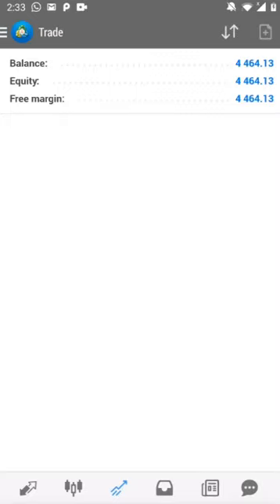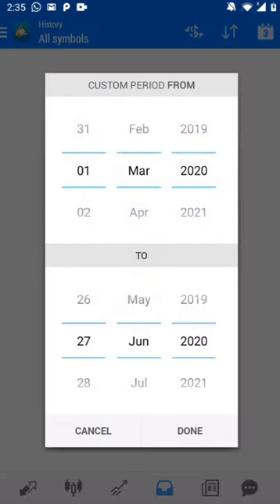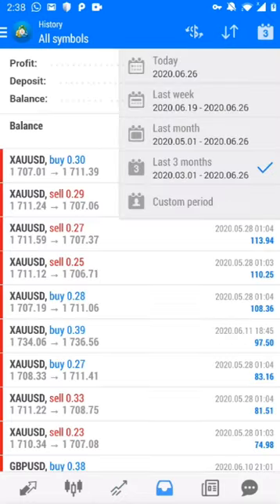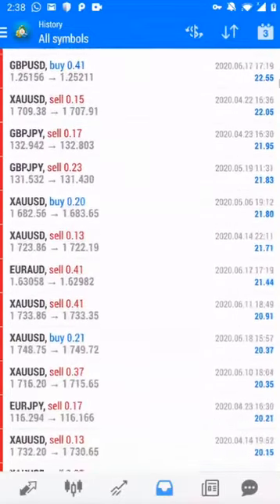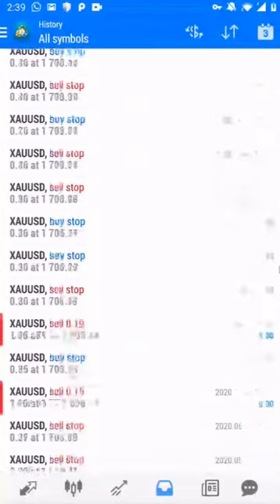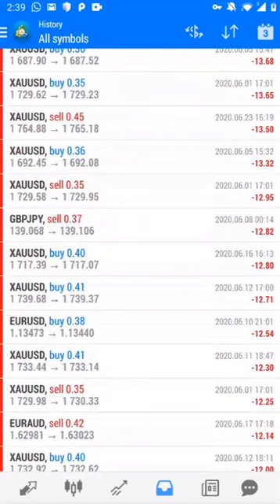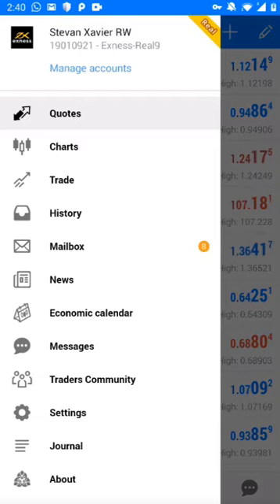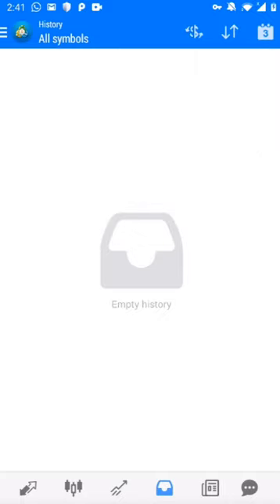Exness Real account profit 350% ROI in 4 months - live trade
Check live trades, real account, real profit
$1000 to $3500 = 350% ROI
Exness Real account

Traded in 7 to 8 selected pairs only
EURUSD, USDCHF. GBPUSD. USDJPY. USDCAD. NZDUSD. AUDUSD. AUDCAD. AUDNZD

to know more about trading strategies ask us